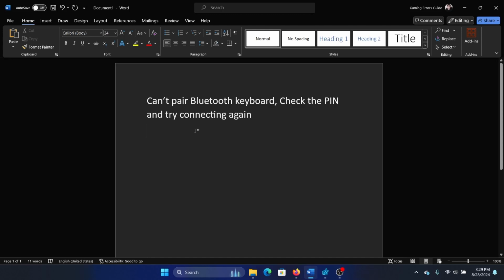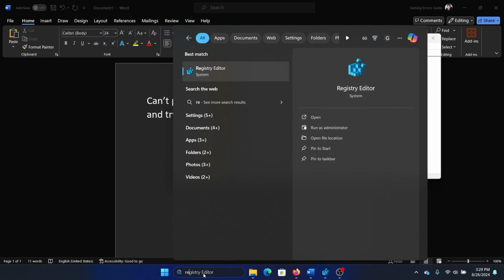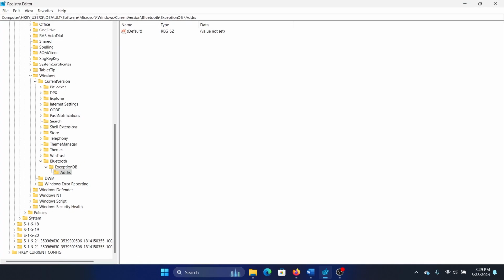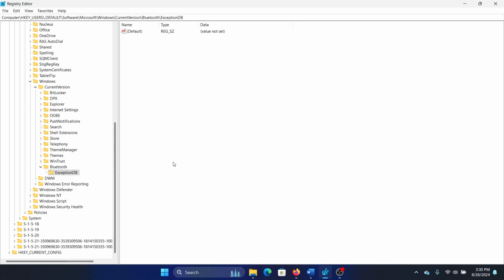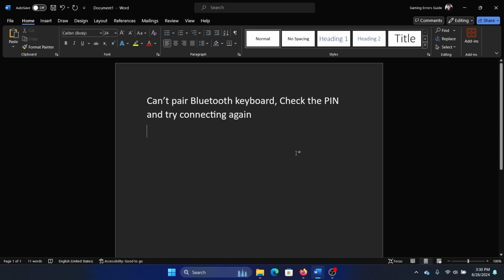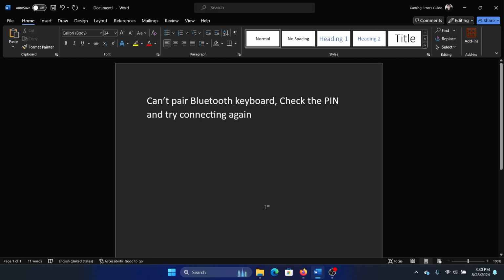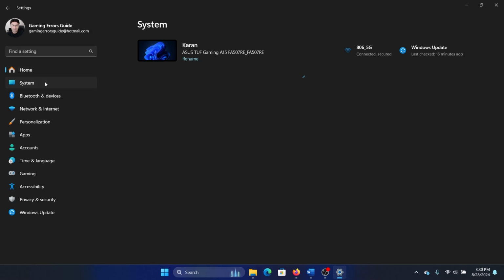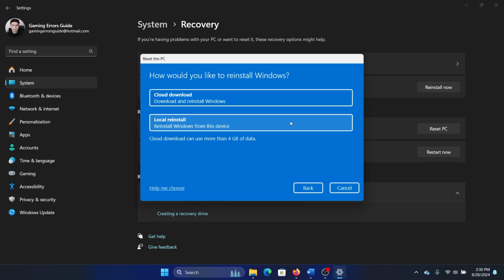How to Fix Can’t Pair Bluetooth Keyboard Check the PIN and Try Connecting Again Error on Windows 11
Video Title: How to Fix Can’t Pair Bluetooth Keyboard Check the PIN and Try Connecting Again Error on Windows 11

If you wish to fix Can’t pair Bluetooth keyboard, Check the PIN and try connecting again, then please watch this video.